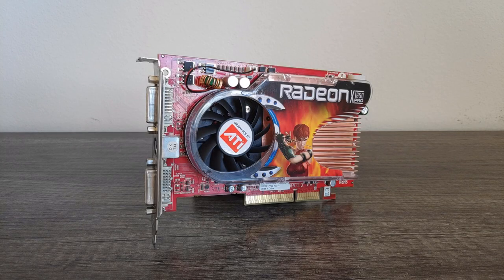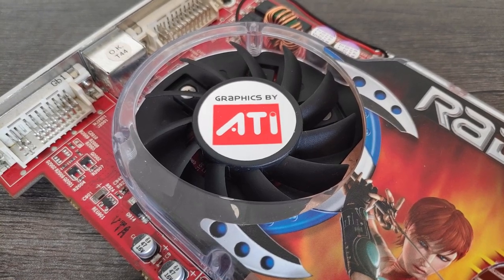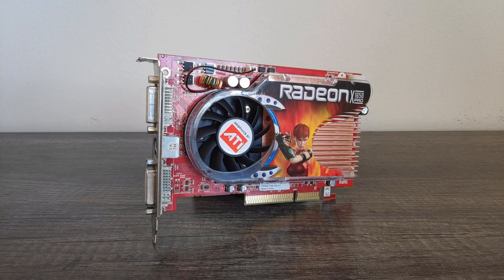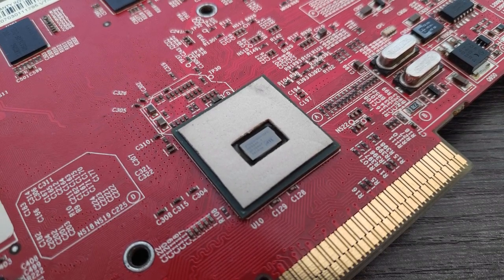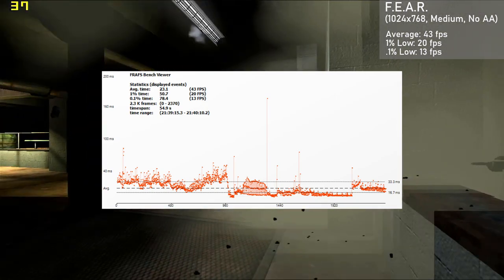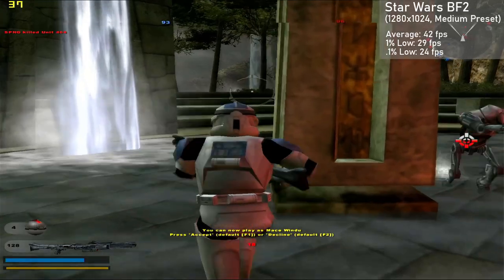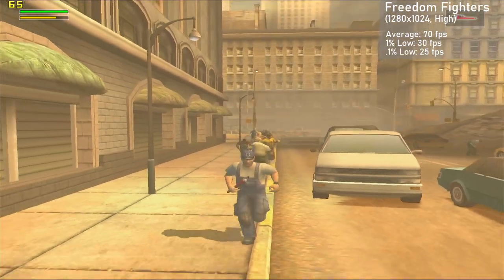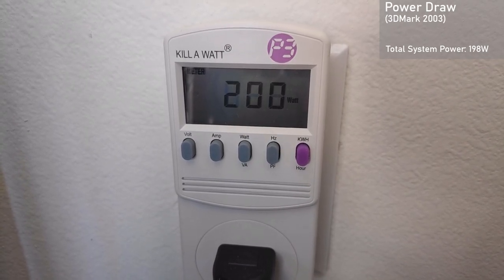The Radeon X1650 PRO: ATI's Underwhelming Mid-Range of Late 2006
In this video we take a look back at the Radeon X1650 PRO, overviewing its history and benching it in 7 older games as well as measuring power draw.

This video is technically the first in a review "redux" series I have planned, which aims to improve upon any previous look backs I've done with more in-depth history and technical details along with better benchmarks.

Timestamps:
0:00 - Intro
0:23 - Specifications
0:55 - History
2:53 - A look around the card
3:25 - The Rialto Bridge Chip
4:13 - Test System Specs
4:43 - Benchmarks
8:14 - Power Draw Figures
8:49 - Conclusion